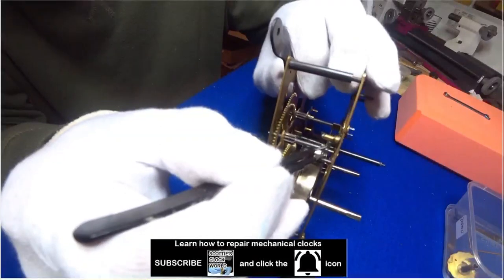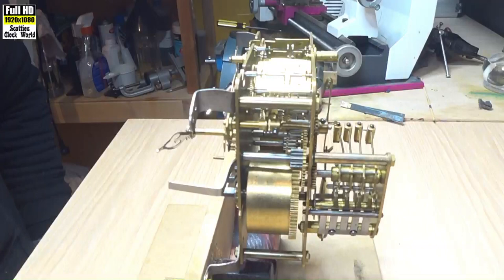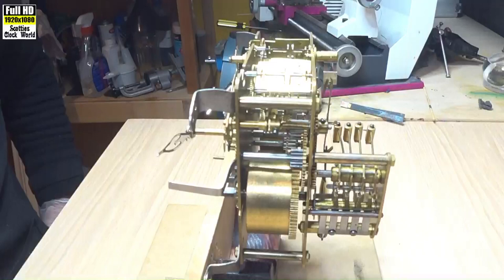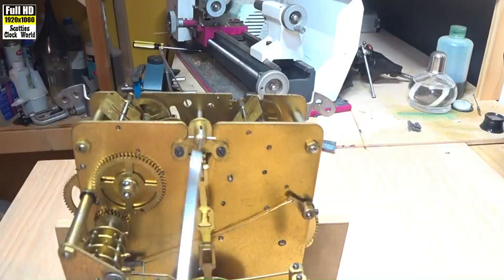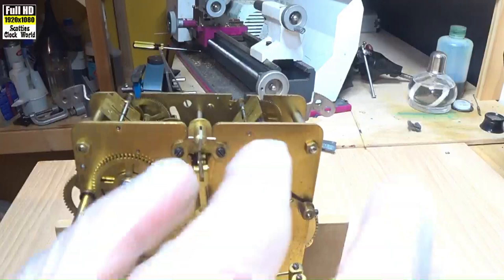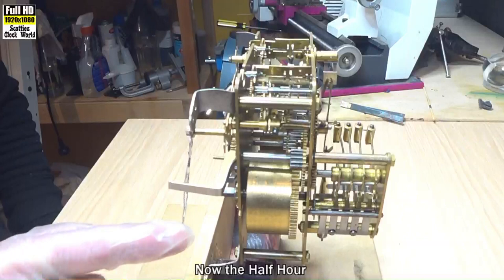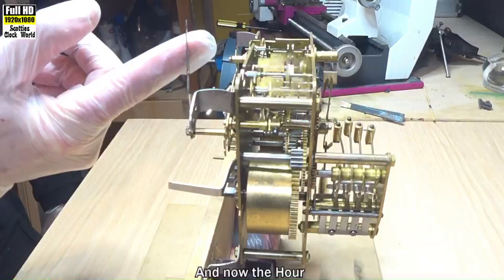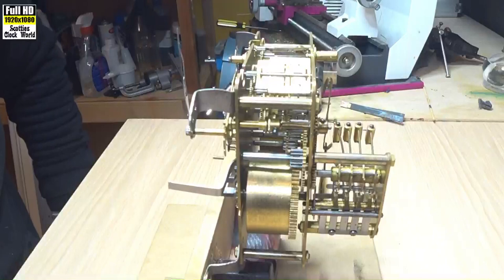German mantle clock movement Escape Wheel pallet adjustment.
A German chiming mantle clock has come in for service.
Apparently the owner's grand children have been playing around with the pendulum in the back of the clock and it has stopped working.
They have probably moved the Back Cock which has dropped the Pallets too deeply into the teeth on the Escape Wheel.
I have removed the movement from it's case and placed it on a test stand so we can track down the problem.